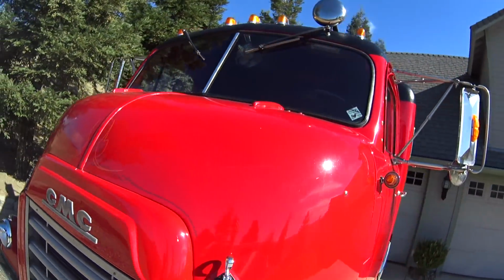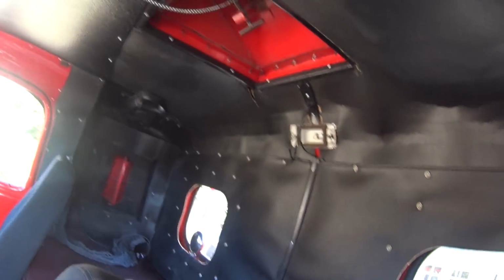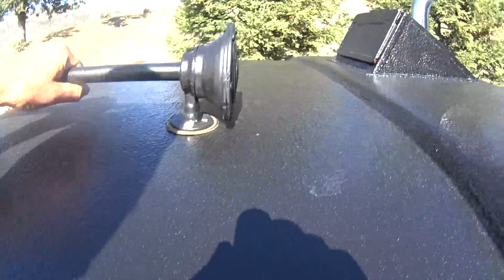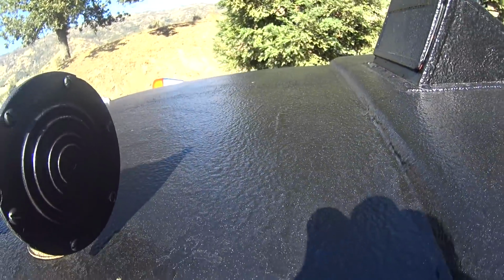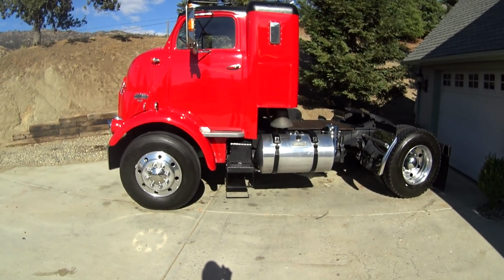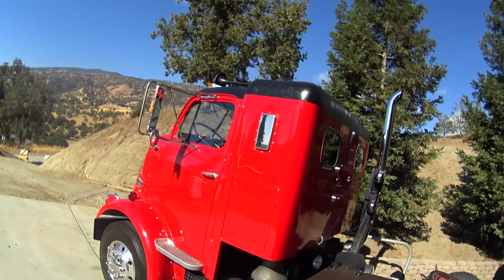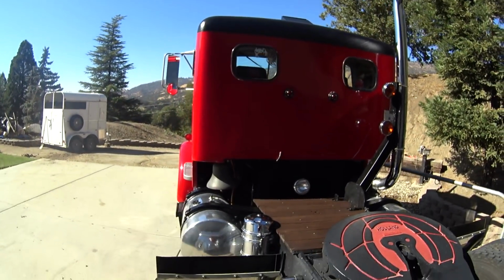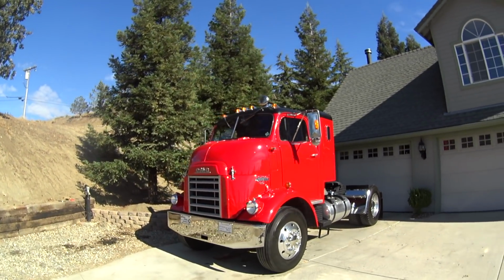New DIY Monstaliner roof on 59 GMC Cannonball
I just finished installing Monstaliner bedliner paint on the roof of my 1959 GMC Cannonball. The paint on the roof had failed after about 8 years and was peeling and when it would get wet the crap would run down the side and stain the paint on the truck. Long story short I bought a complete Monstaliner bedliner paint kit and followed the directions and also watched several videos on the product. It went on flawlessly and I am totally pleased with it .